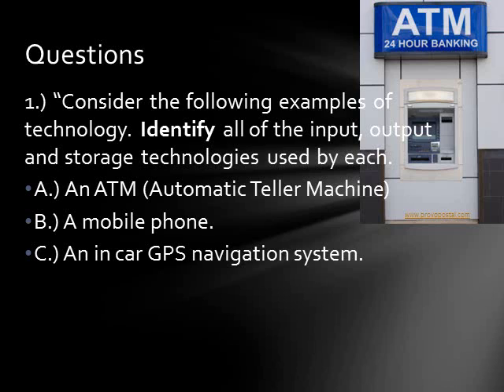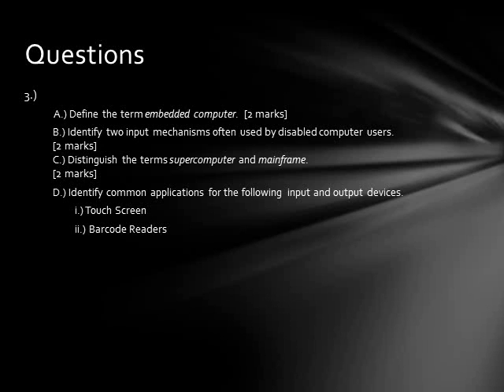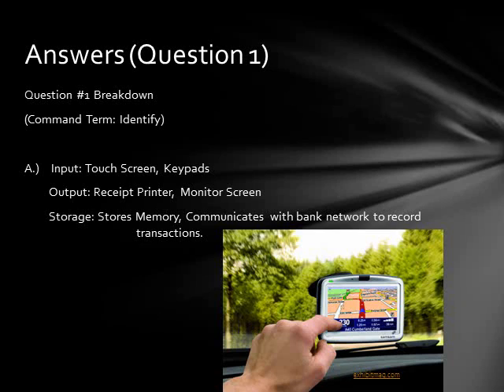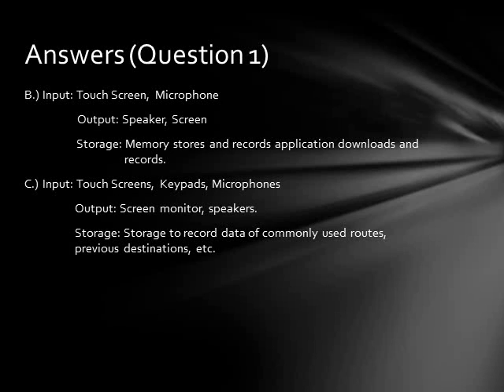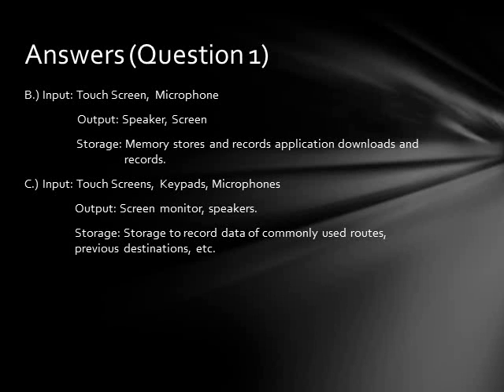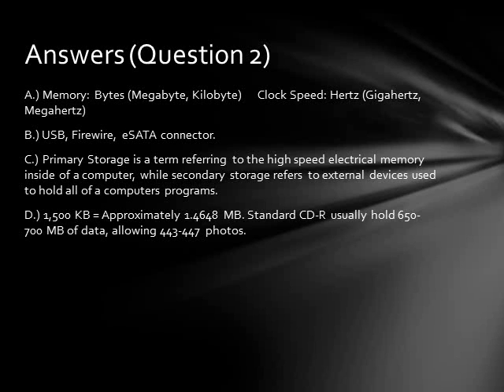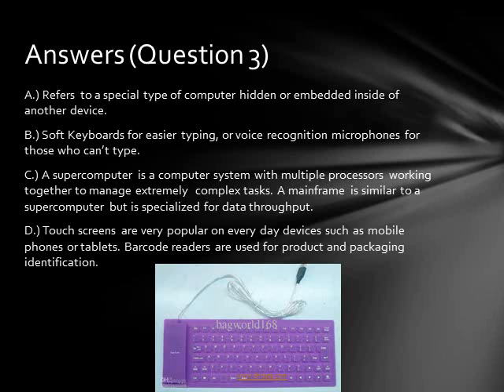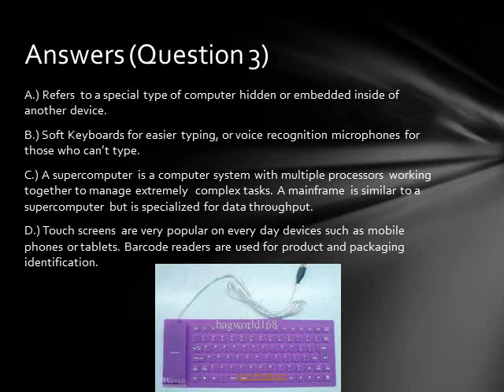Chapter 2 Quiz Video Remade